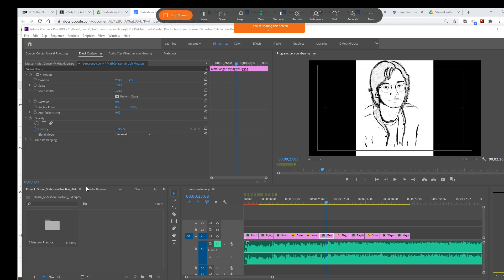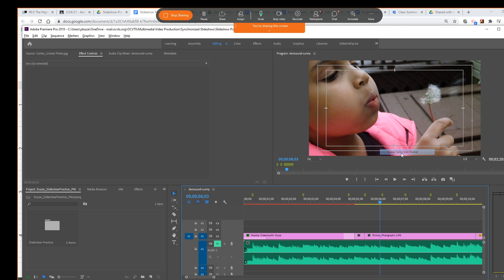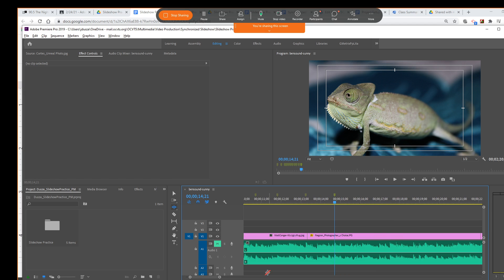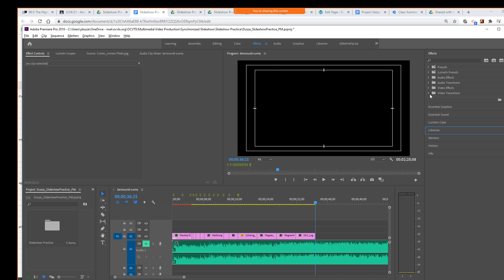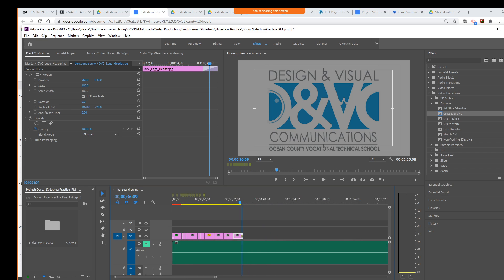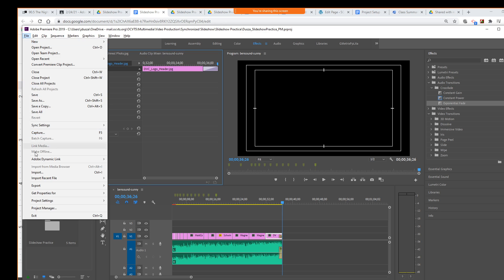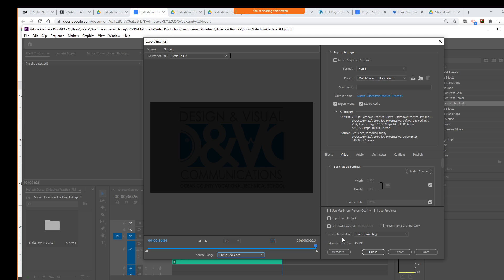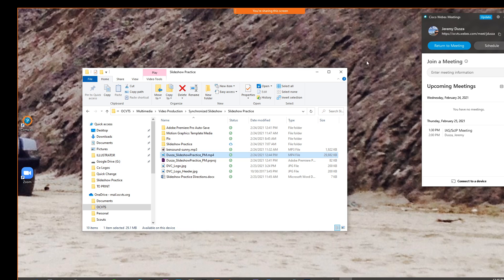Practice Slideshow Part 2